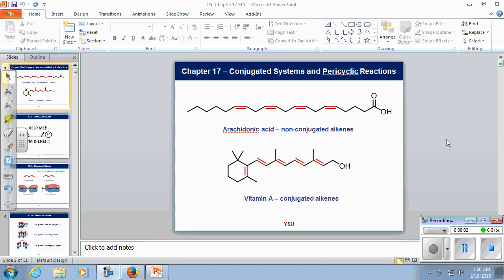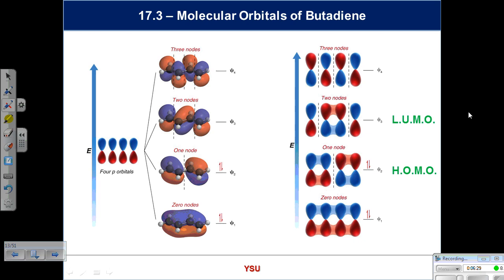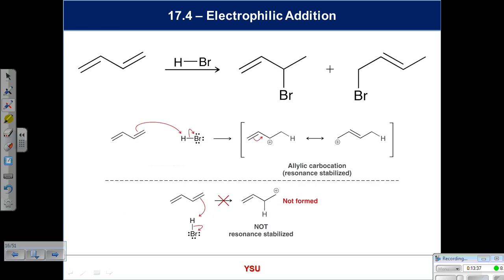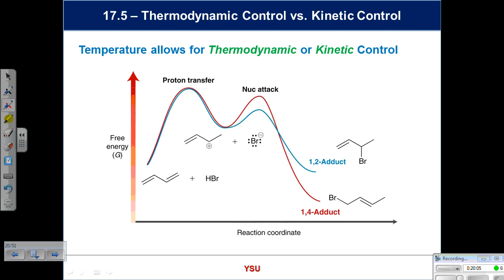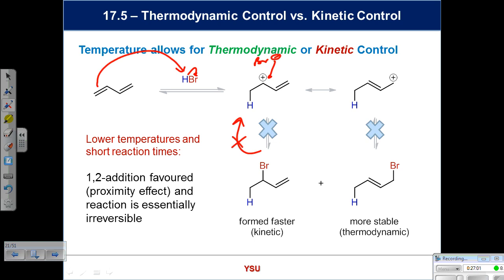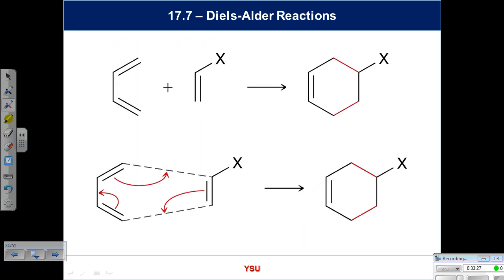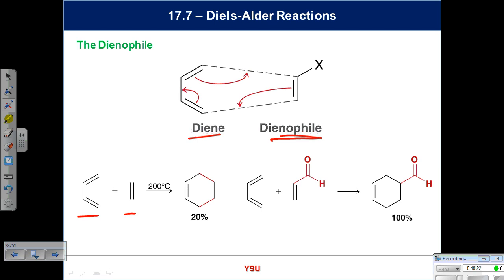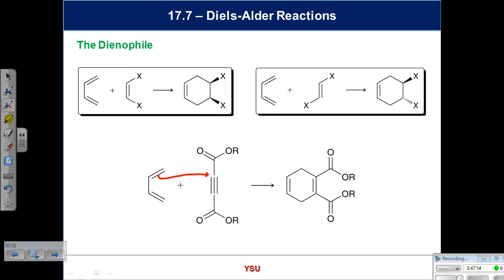Lecture 15 Feb 18 Diene Addition